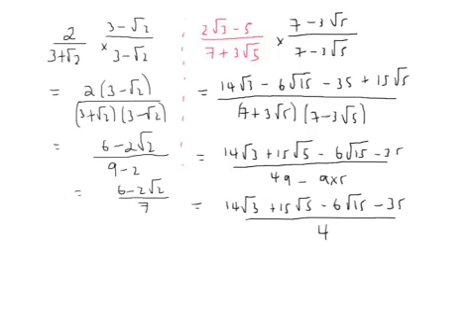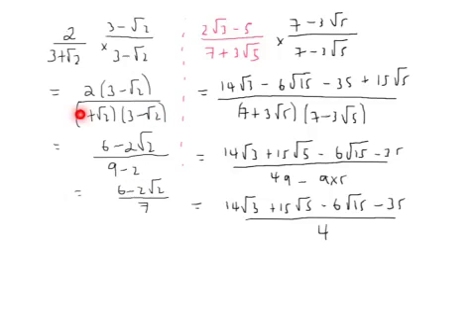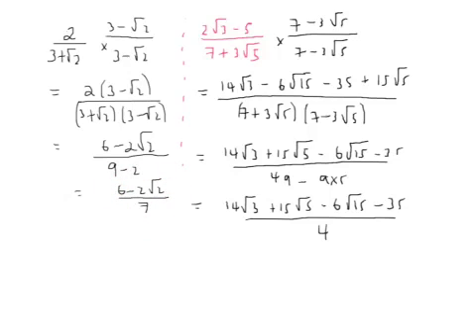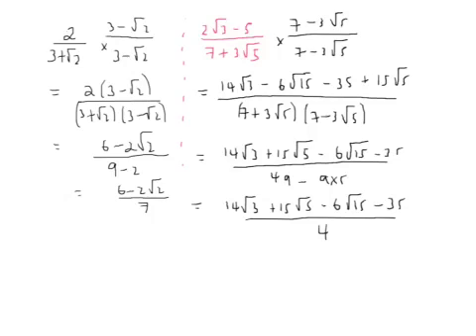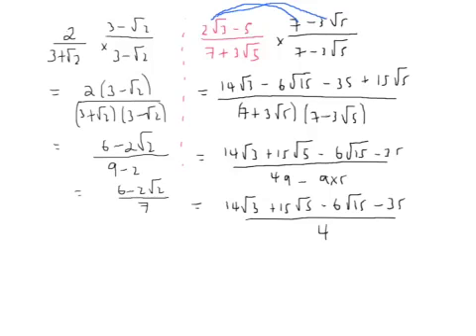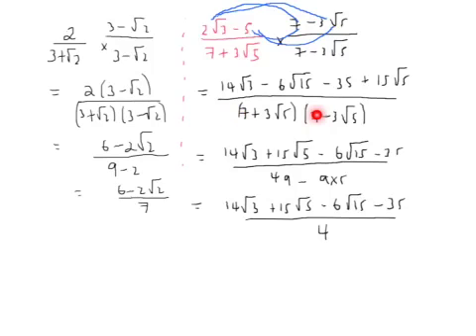Amy 9 ext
amy surds